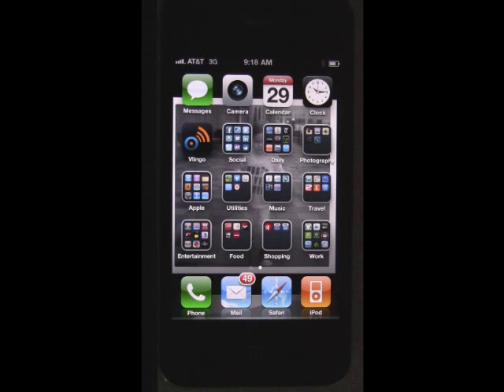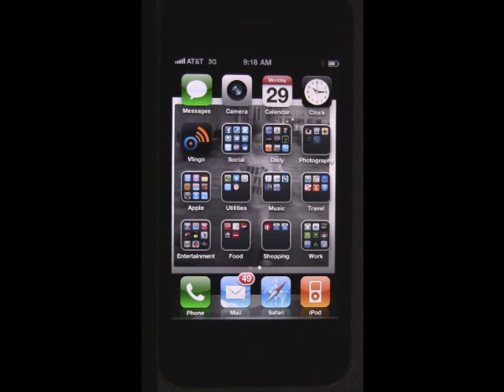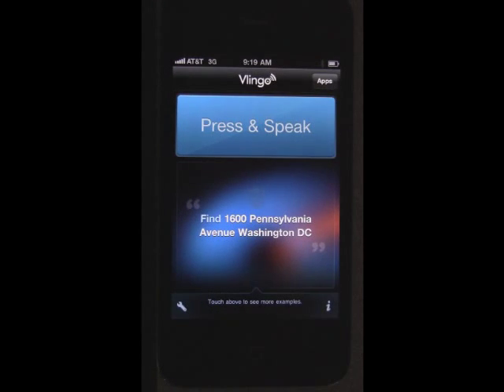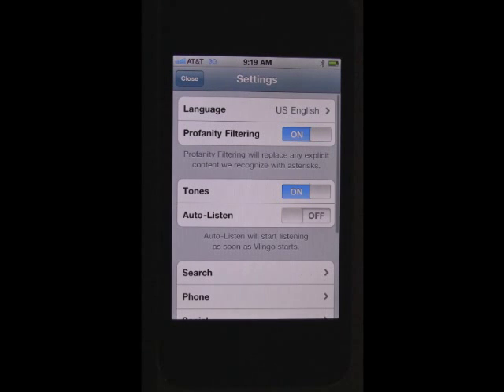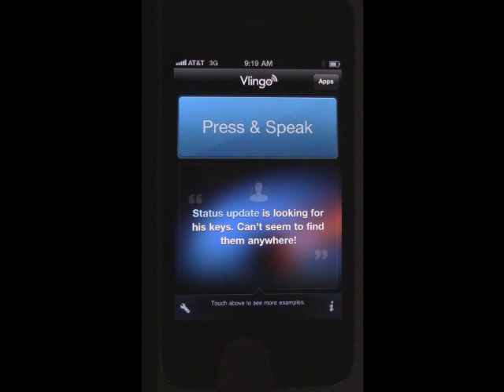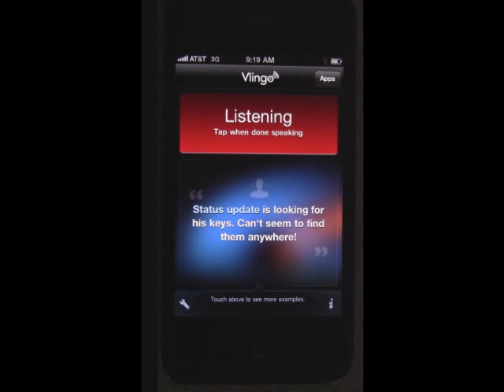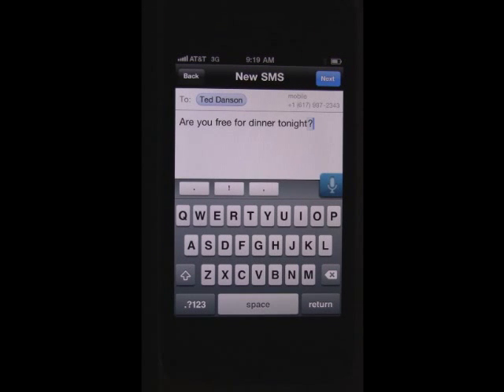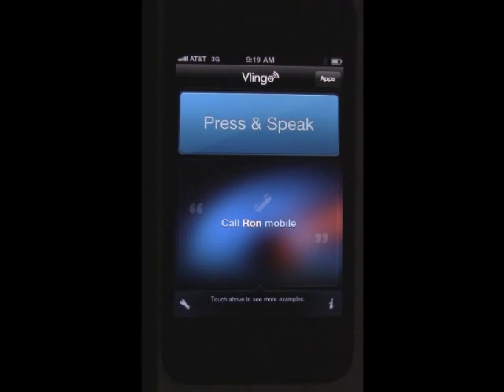iPhone Voice to Text for Faster Texting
The Vlingo Virtual Assistant makes iPhone voice to text messaging fast and easy when your hands are tied.